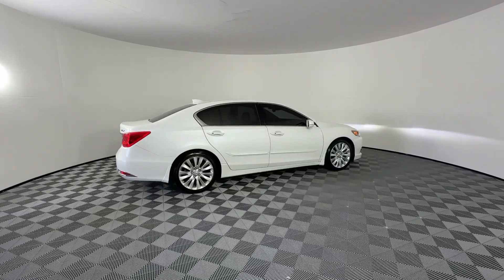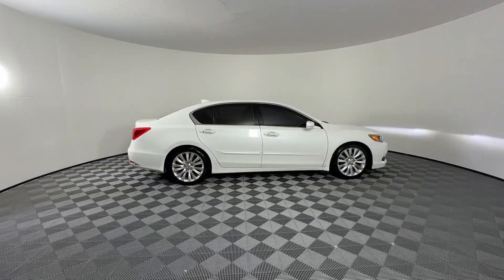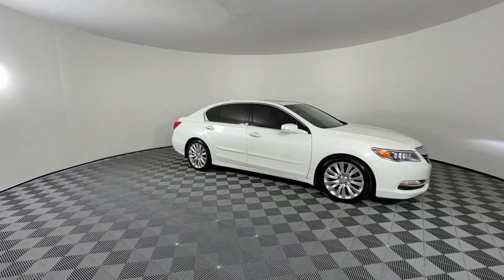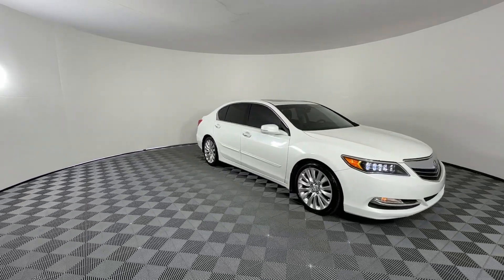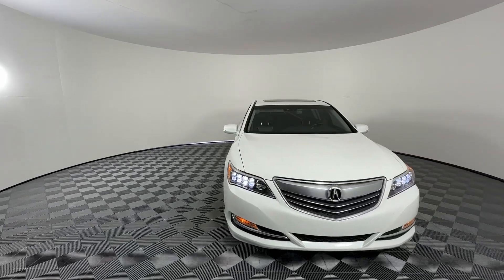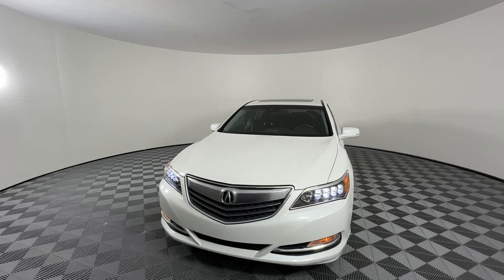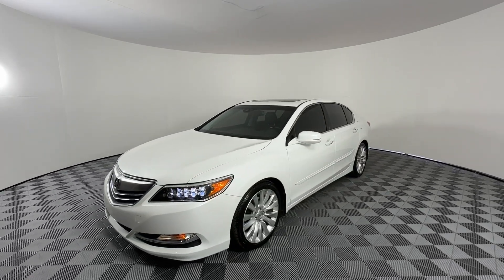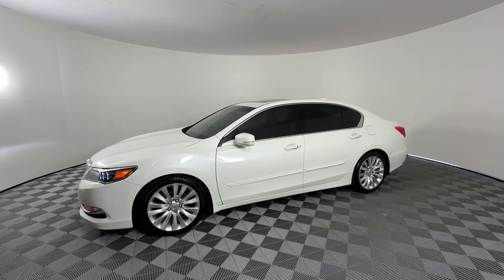2014 Acura RLX St. Petersburg, Tampa, Clearwater, Palm Harbor, Largo, FL 641177A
Bellanova White Pearl Used 2014 Acura RLX Base available in St. Petersburg, Florida at Crown Volvo Cars. Servicing the Tampa, Clearwater, Palm Harbor, Largo, FL area.

Certified. Priced below KBB Fair Purchase Price!brbrOdometer is 49803 miles below market average!brbrCertification Program Details: Crown Confidence Plan Used Car GuaranteebrbrAwards:br  * 2014 IIHS Top Safety Pick+br*Insurance Institute for Highway Safety.brbrAll prices plus sales tax tag and titling and dealer service fee of $999.00 which represents cost and profits to the selling dealer for items such as cleaning inspecting adjusting new vehicles and preparing documents related to the sale.
RECENT OIL CHANGE|PASSED DEALER INSPECTION|FRESHLY DETAILED